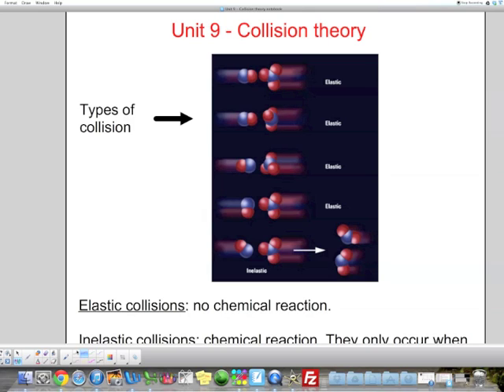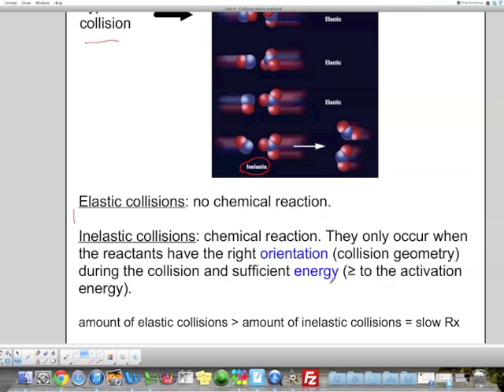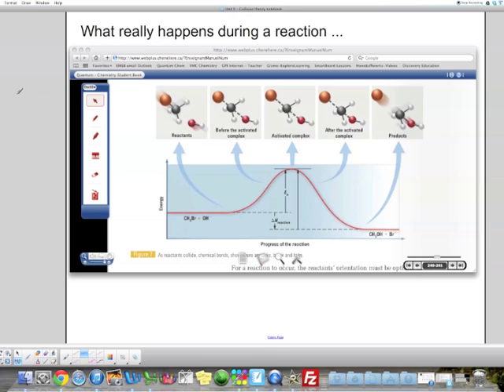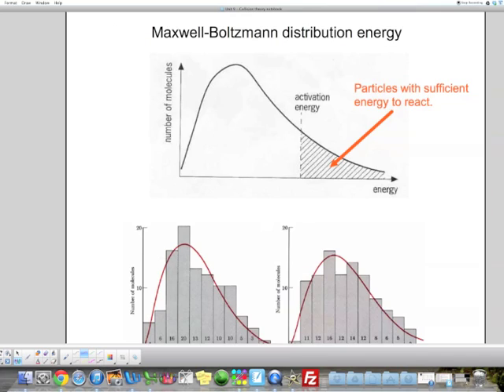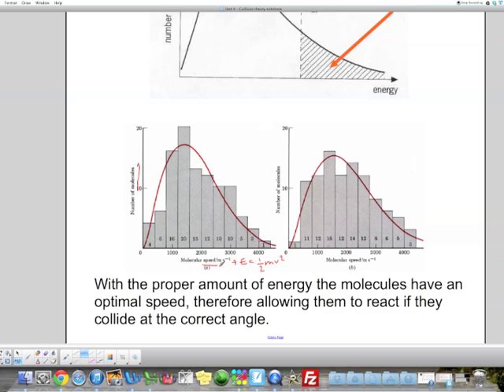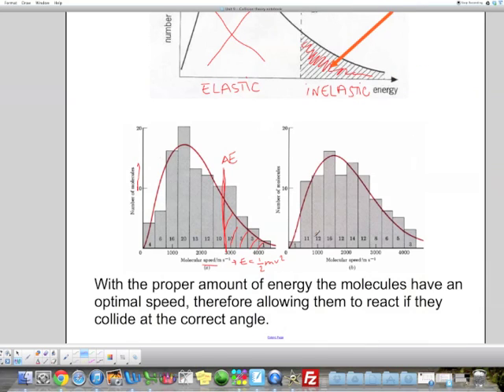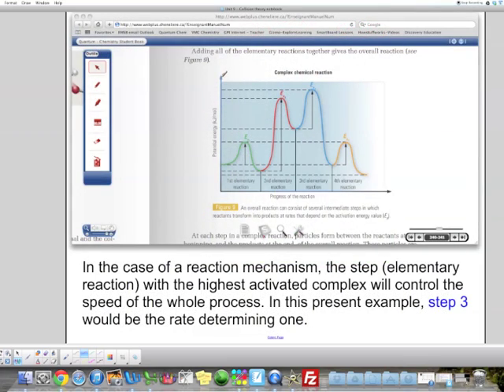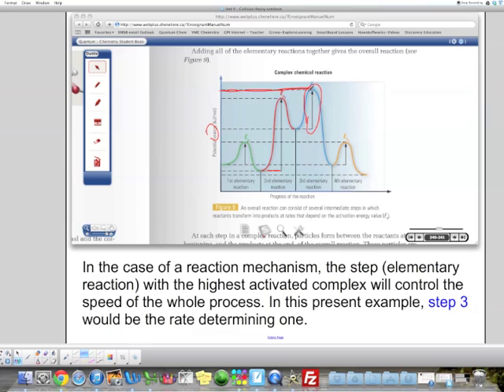Unit 9 - Collision theory